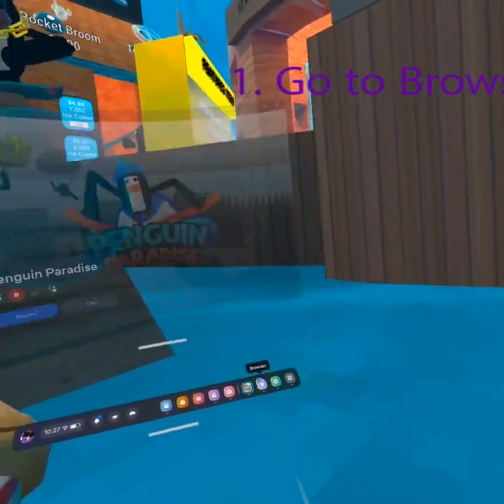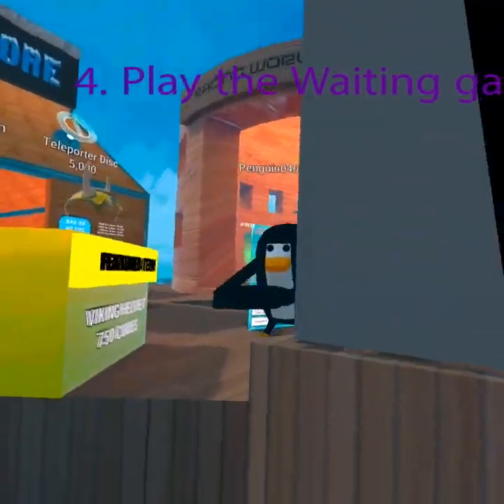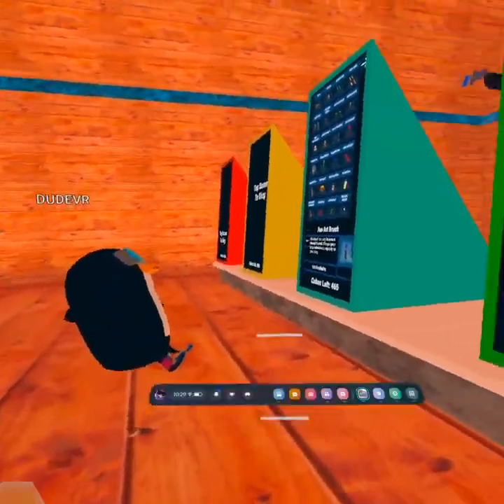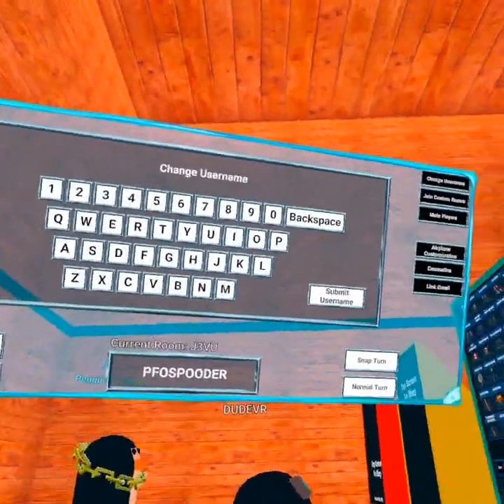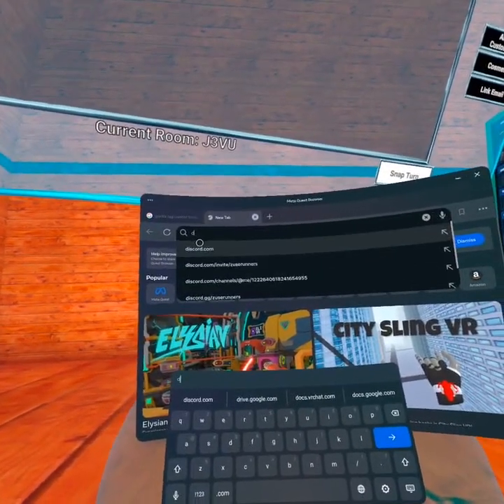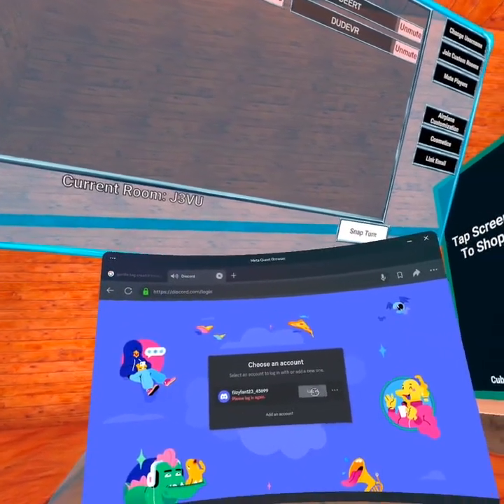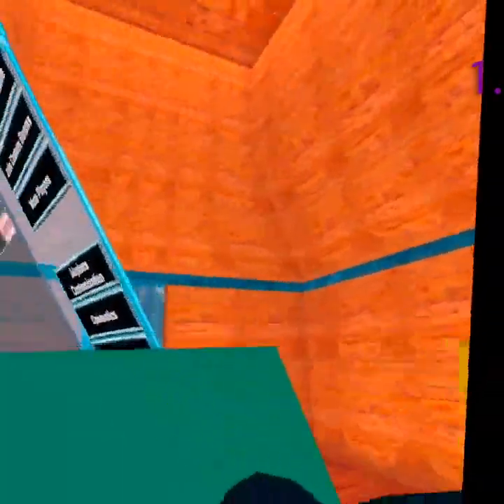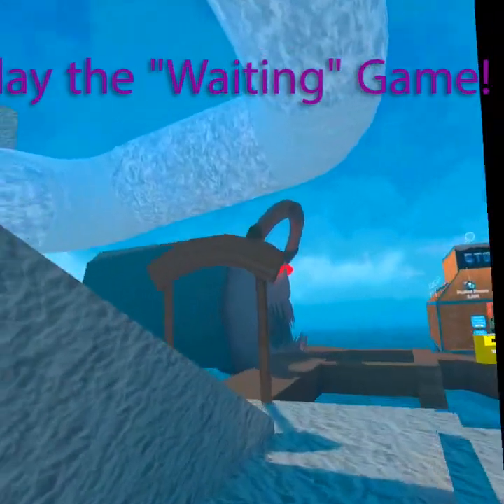Paint Brush and Finger Painter!!! (How To, Penguin Paradise, Gorilla Tag)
How to retrieve the Paint Brush in Penguin Paradise and the Finger Painter Badge in Gorilla Tag.